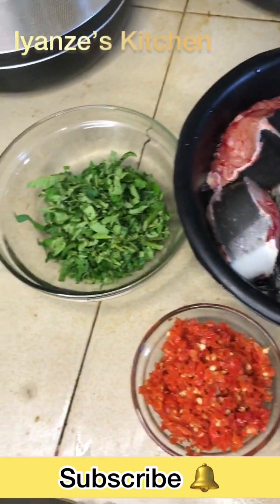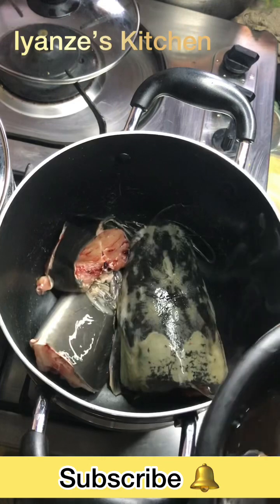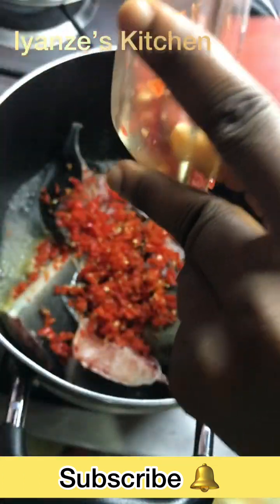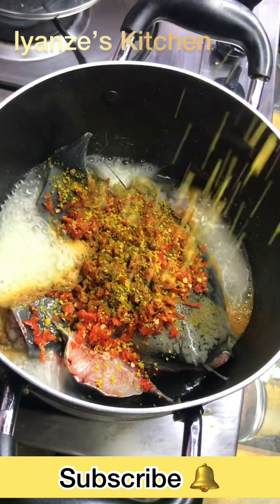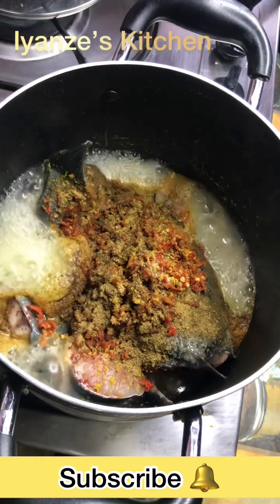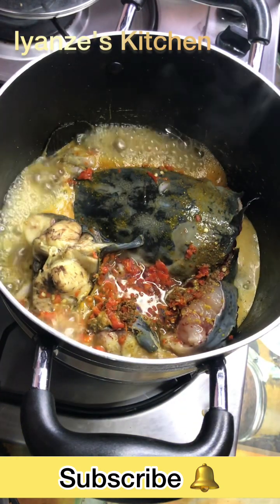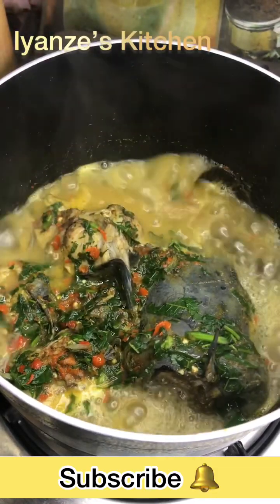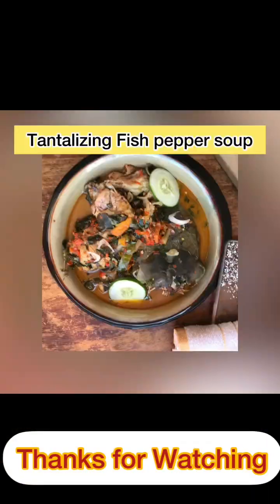How to make mouth Watering Pepper soup